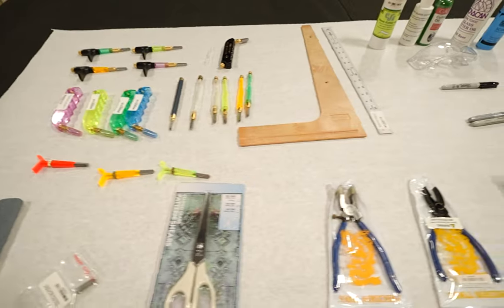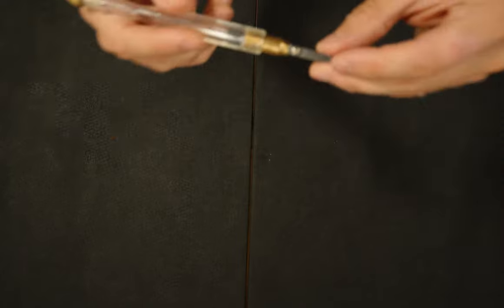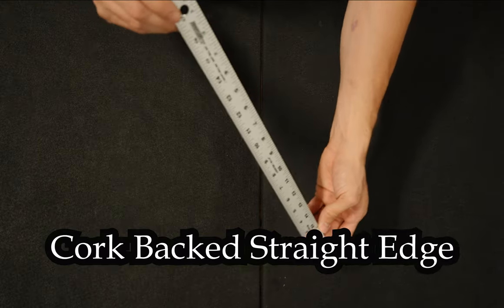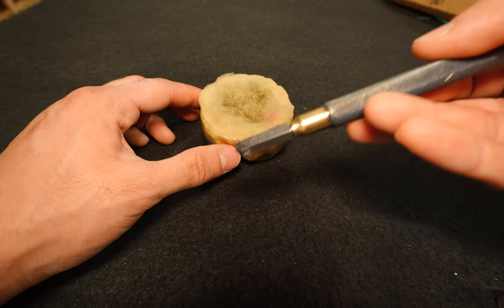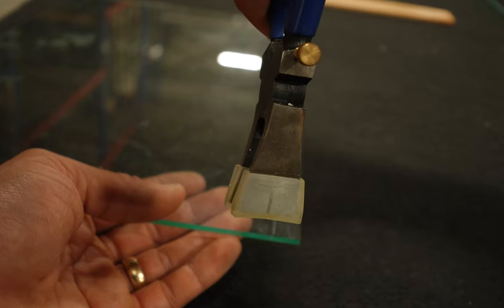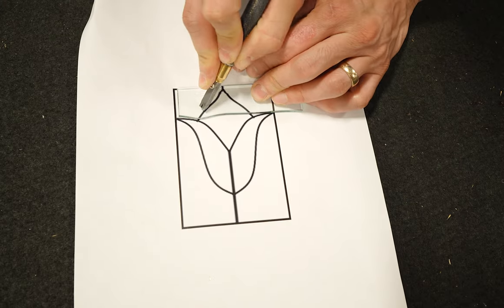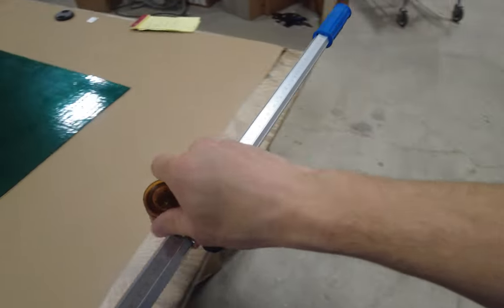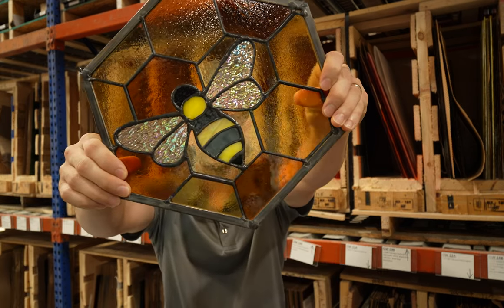How to Cut Stained Glass in 2024 (TOOLS, TECHNIQUES, & SECRETS!)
How to Cut Stained Glass from a lifelong stained glass craftsman. We unlock the mesmerizing world of stained glass craftsmanship with our in-depth tutorial on how to expertly cut stained glass. Whether you're a seasoned artisan or a curious beginner, this video will walk you through the essential tools, techniques, and tips needed to create stunning stained glass masterpieces.